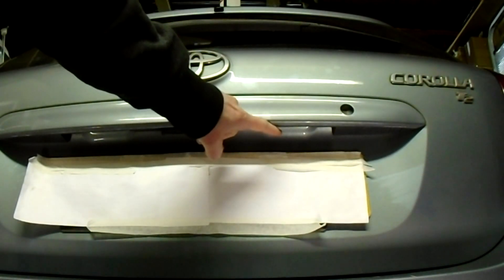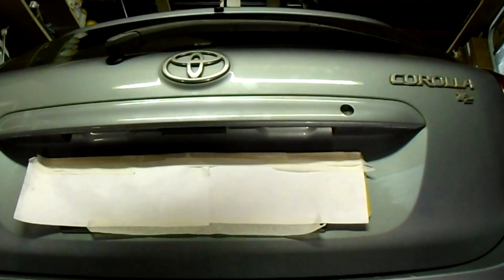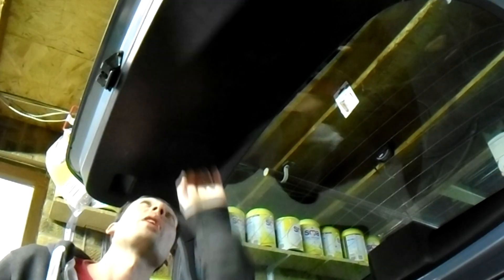Toyota Corolla Licence Plate Number Plate Bulb Change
How to replace the number plate bulb on a Toyota Corolla. How to replace the licence plate bulb on a Toyota Corolla.  Model in the video is a Toyota Corolla E120 / E130, the ninth generation. Years 2002, 2003, 2004, 2005, and 2006.